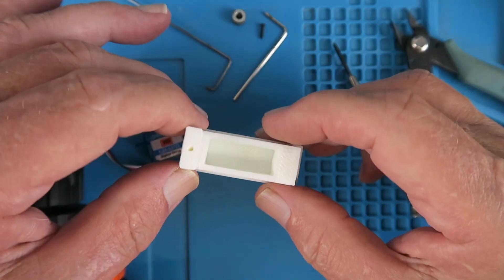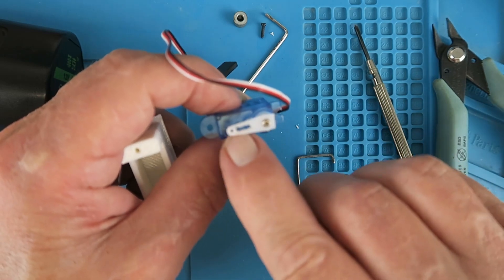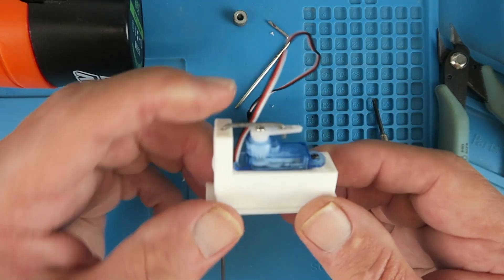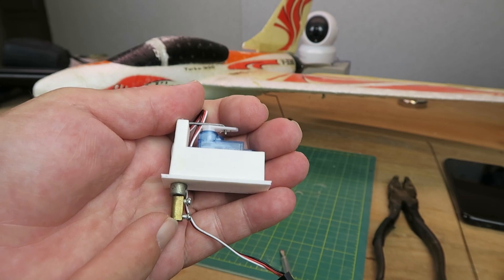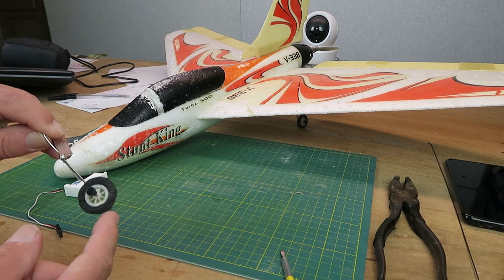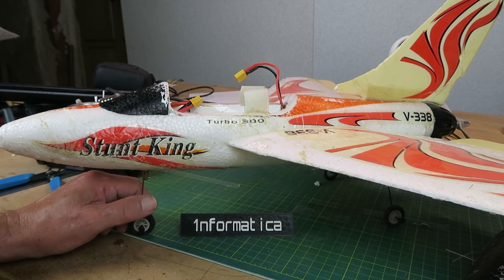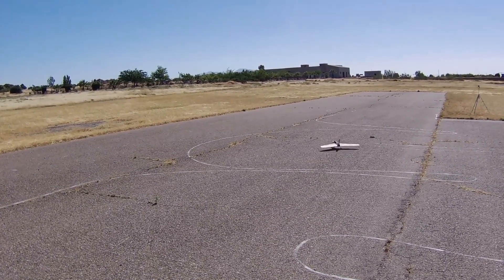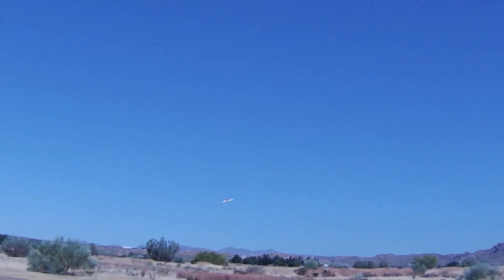3D Printed Steerable Nose Gear For Small RC Plane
I could not find what I wanted in the marketplace so I made my own!! Works well!!

🛒 GH-S37A 3.7g Servo Mini Servo